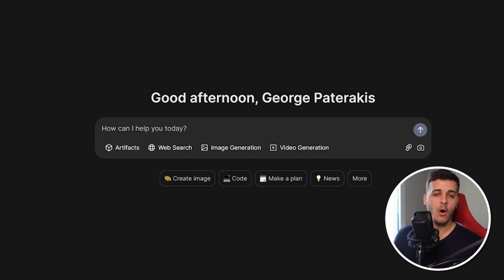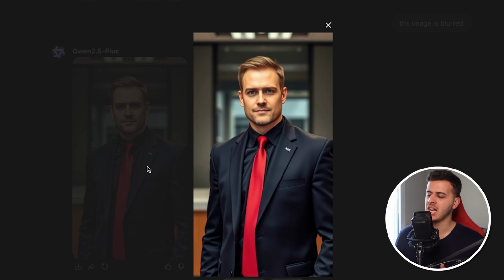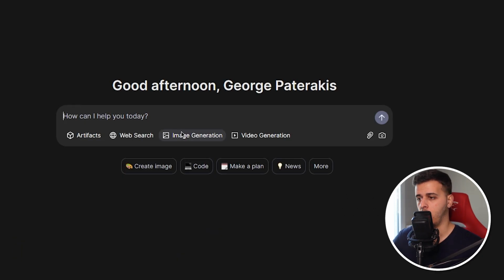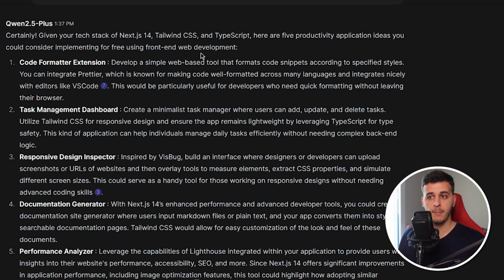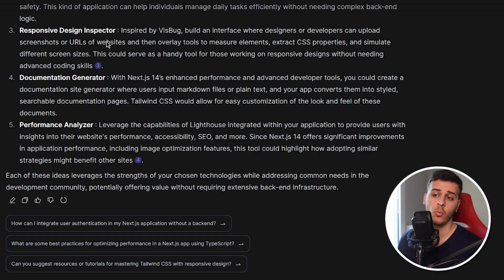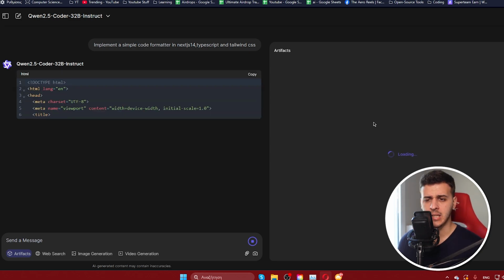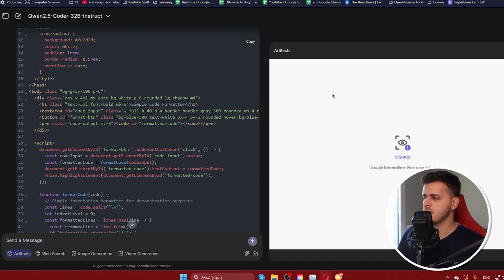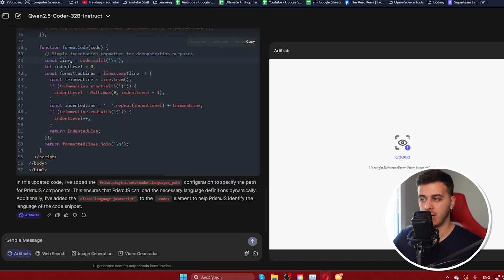You Won't Believe Qwen Chat's NEW Features!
Roblox Course = You Won't Believe Qwen Chat's NEW Features!